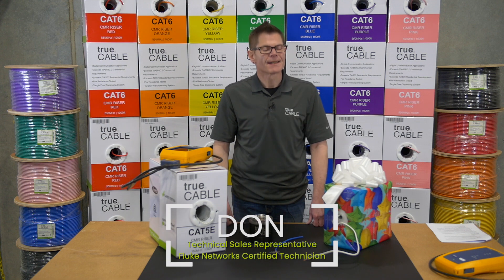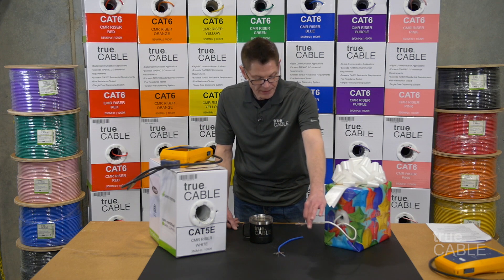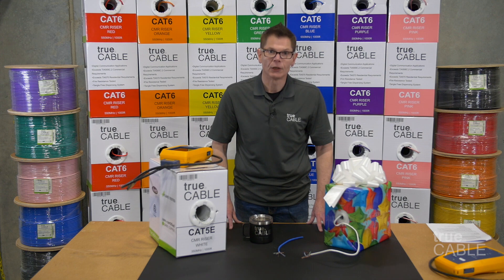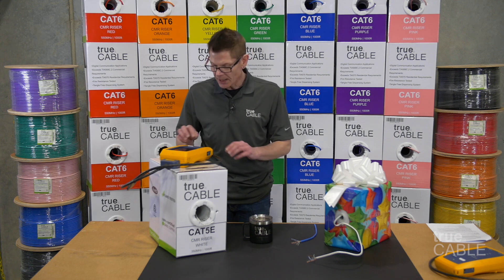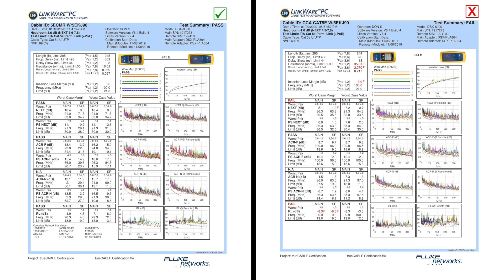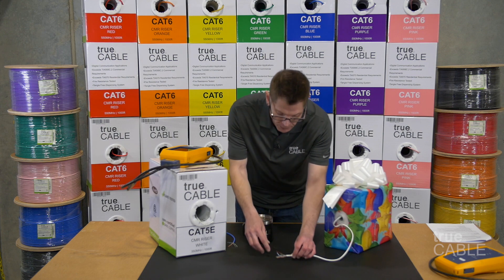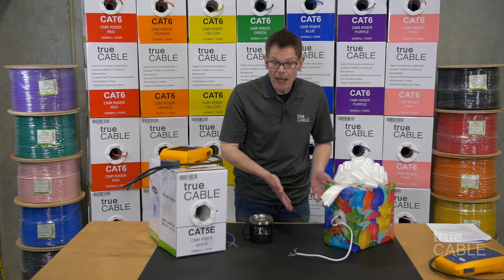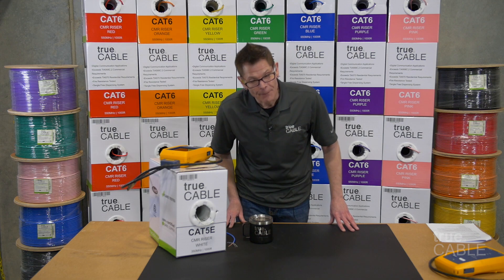Copper Clad Aluminum vs Solid Copper Ethernet Cable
If you have shopped for Ethernet data cabling recently, you have probably noticed what appears to be a good value- Copper Clad Aluminum (CCA).

Don, our Networking Expert, walks you through the differences and highlights the most important things you should look for when shopping for Ethernet cables or debating on using CCA.

Video Time Codes:
[0:15-1:45] - Copper Clad Aluminum Cable Flaws
[1:45-3:01] - Solid Copper v.s. CCA Test Results
[3:01-4:20] - Easy Ways to Tell if You Have CCA